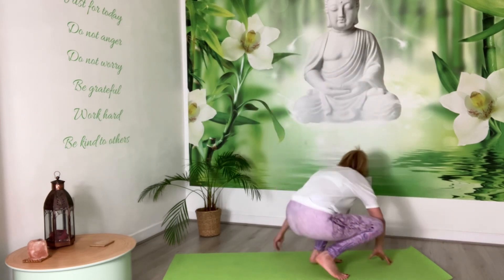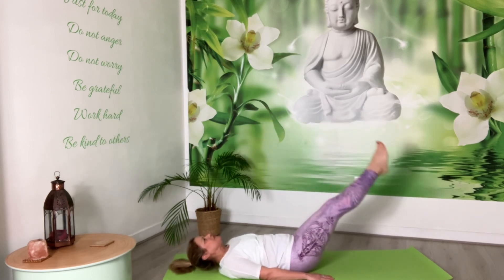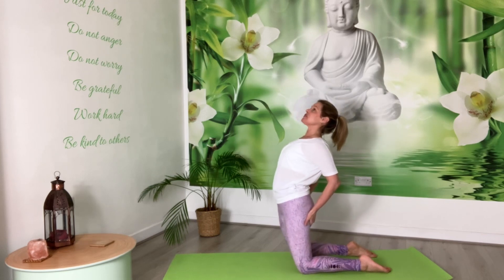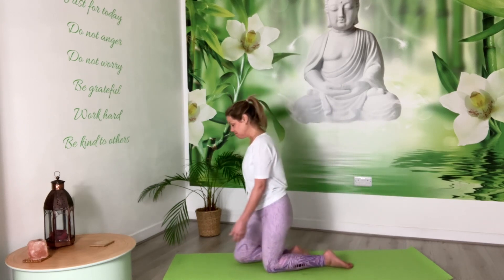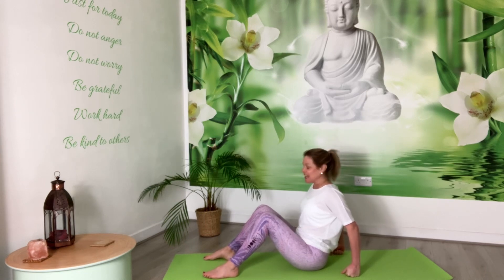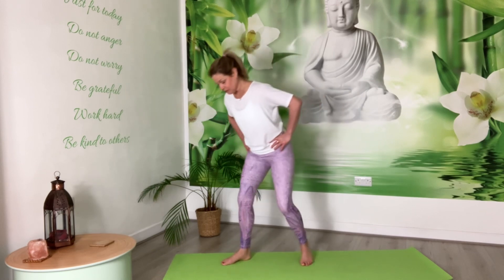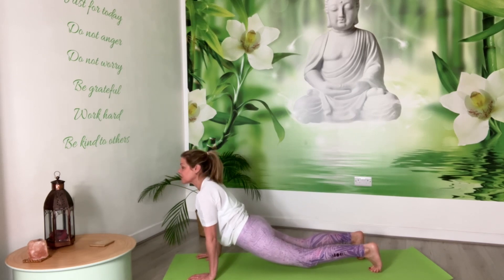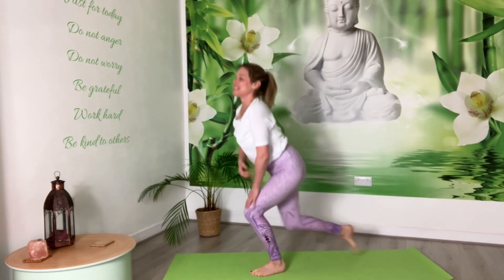The Five Tibetans aka the elixir of youth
Practice each rite ( exercise) no more than 21 times each day to find rejuvenated energy and youthfulness in your body.

Start small and build up ie practice 7 of each to start with  in the morning .

You can then make up the difference 2 times later in the day .

When you manage to complete 21 … that’s it you’re done for the day!

Enjoy reaping the benefits of reclaiming your youthfulness and vitality 😉

Stay in the loop re forthcoming events, retreats, and online offerings by signing up to the occasional newsletter. Simply add your email at the bottom of the website homepage